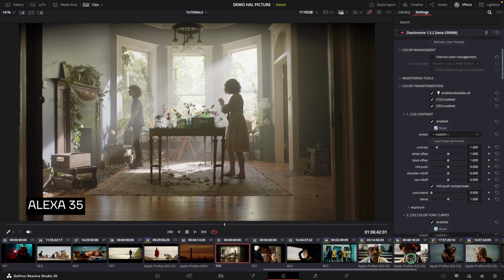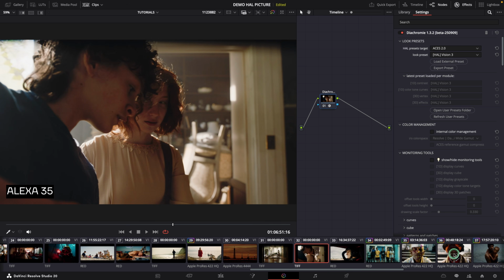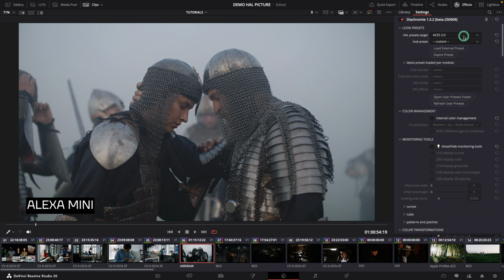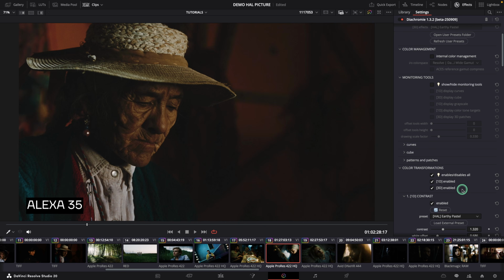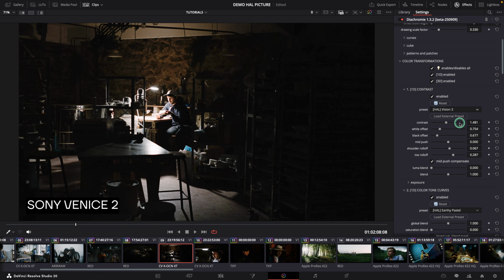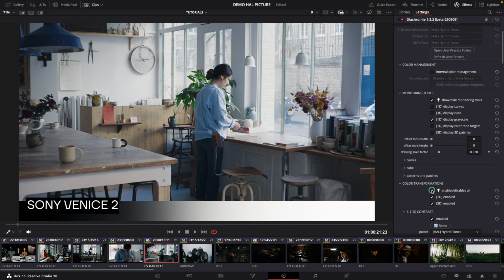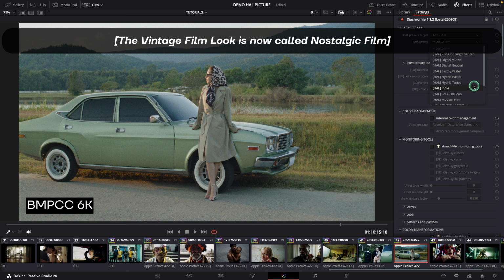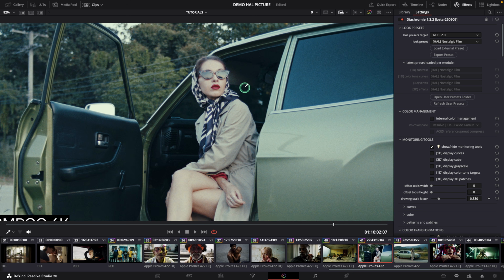HAL Picture | Building Looks Series | Explore our Preset library - Part 1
👀 Take a tour through Diachromie and Diaphanie 's built-in presets in this episode of the Building Looks Series
a collection of videos designed to give filmmakers the main keys to develop their best looks with HAL Picture’s tools.

🎞️ In this episode, dive into some of our favorite Presets from our Library, a collection of starting points crafted to help you kick off your look development with confidence and flexibility.
Each preset showcases what the tools can do: from chromatic shaping and contrast design in Diachromie to diffusion, halation and grain in Diaphanie.
But these are not “instant looks.”
They’re robust, editable structures, meant to be deconstructed, adjusted, and rebuilt to match your creative intent.
Think of them as recipes you can tweak, not filters you’re stuck with.

➡️ Discover more presets in "Explore our Preset library - Part 2".

➡️ Follow @hal_picture on Instagram for more content.

Diachromie & Diaphanie - Limitless Look Creation Suite Beyond Film Emulation.
🧠 HAL Picture - Smart Color Science Empowering Filmmakers.

00:00 — Intro
01:17 — Look #1 : Vision 3
04:07 — Look #2 : Earthy Pastel
05:59 — Look #3: Hybrid Tones
07:13 — Look #4: Lo-fi Cinescan
08:56 — Look #5: Nostalgic Film